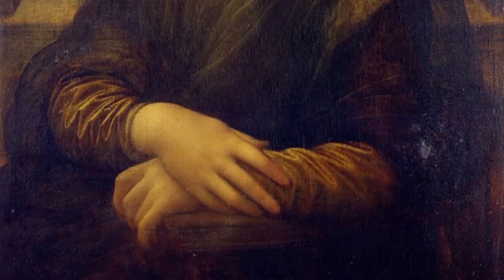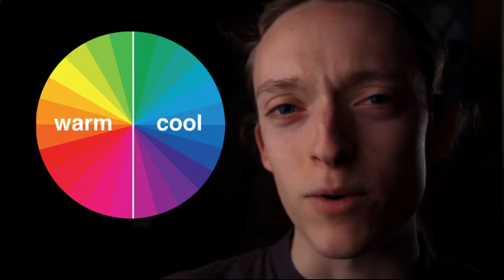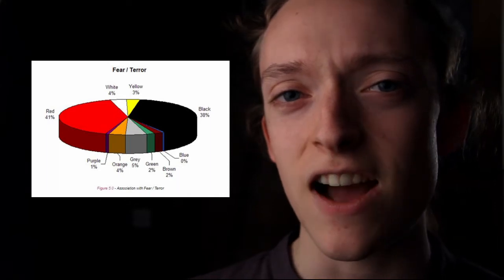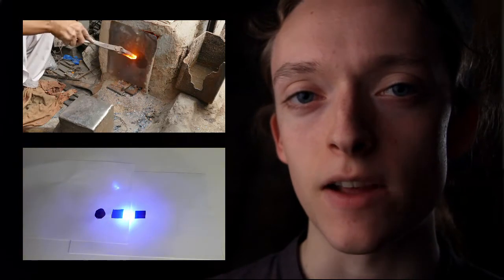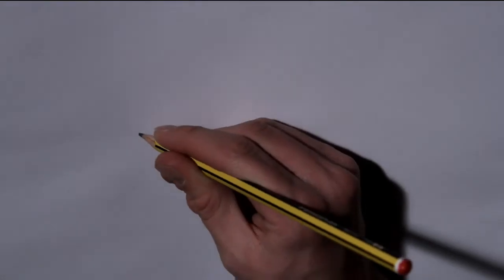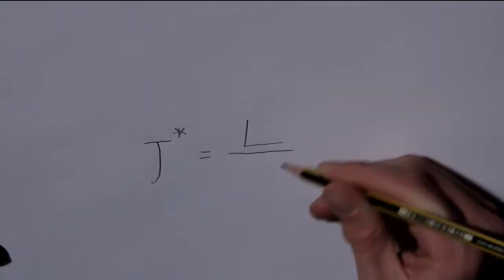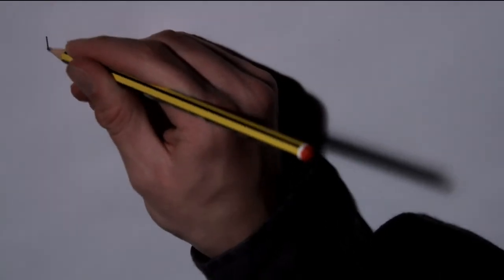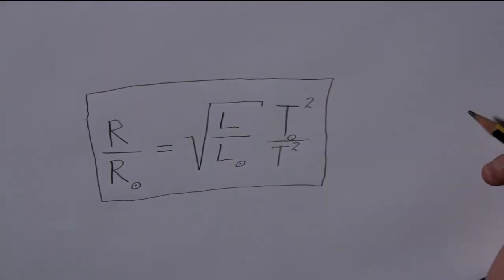Why Are Warm Colors Warm?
Why do we think warm colors are warm and cool colors cool?

Could it be not as simple as we presume?

Today we explore the relation of color to temperature and its application to astronomy and human psychology!